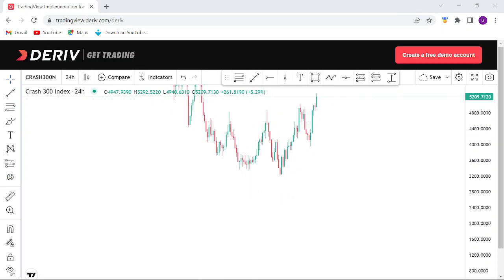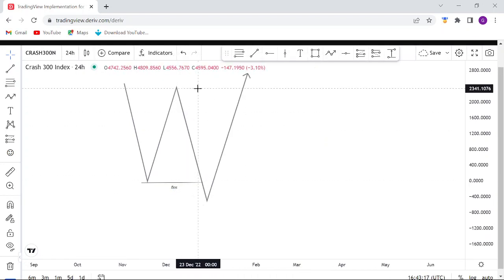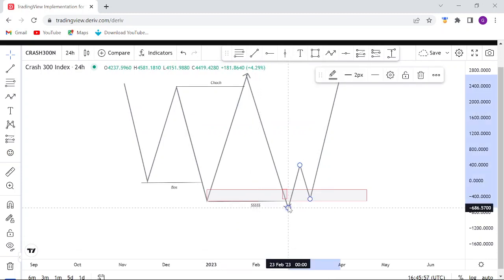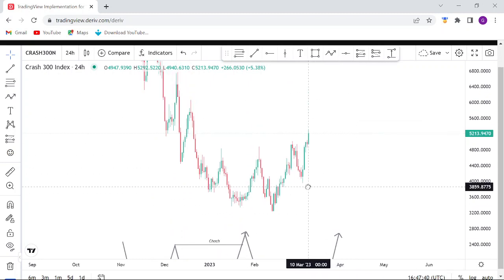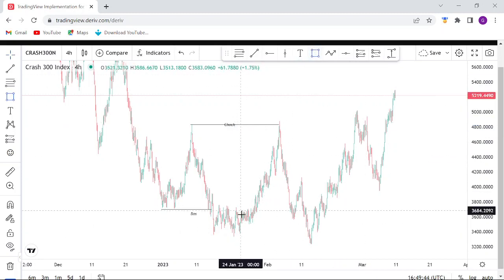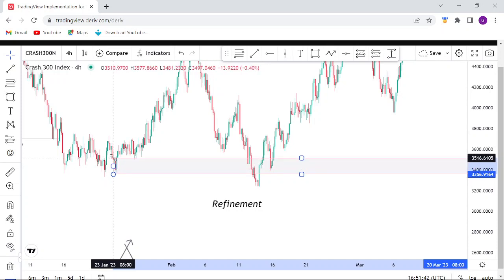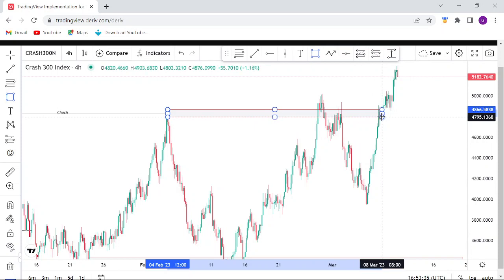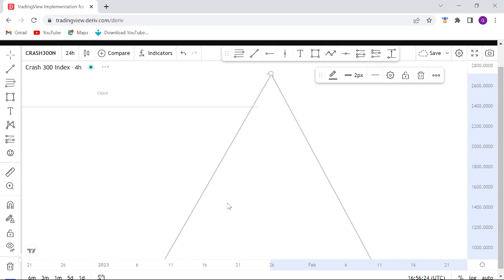EASY SMC STRATEGY 3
In this educational video, we will be discussing an effective SMC STRATEGY. Whether you're a beginner or an experienced trader, this video will provide you with valuable insights on how to implement this strategy in your trading journey. By watching this video, you'll discover a simple and easy SMC STRATEGY that can enhance your trading skills and boost your profits. Start optimizing your trading game today!

Skyrocket your trading journey and get free signals connecting with us on our platforms.